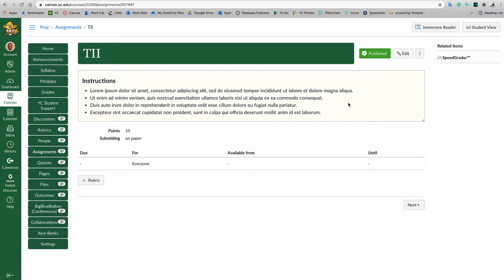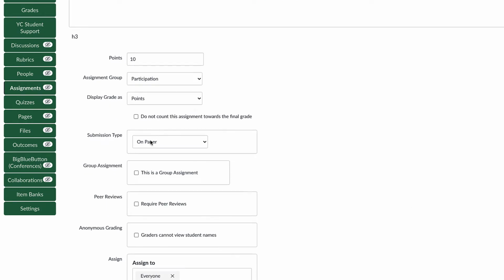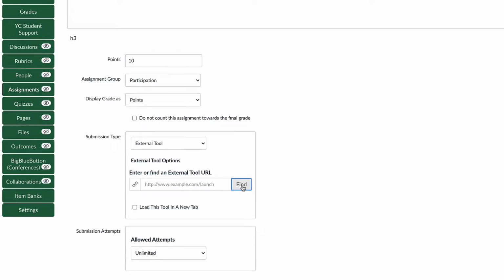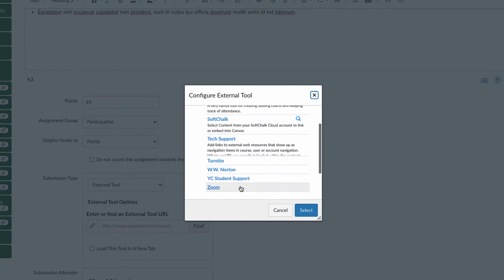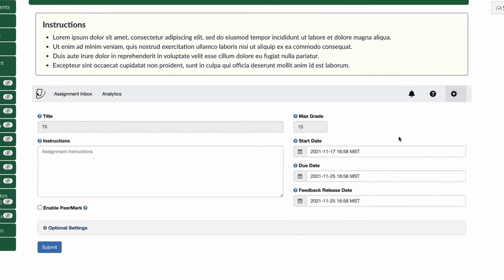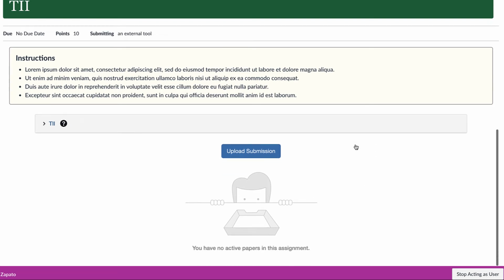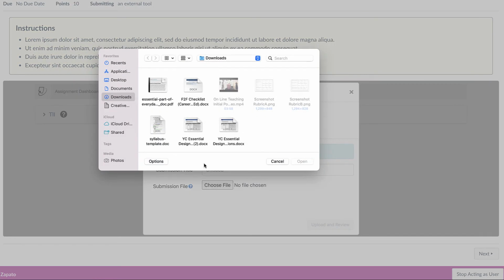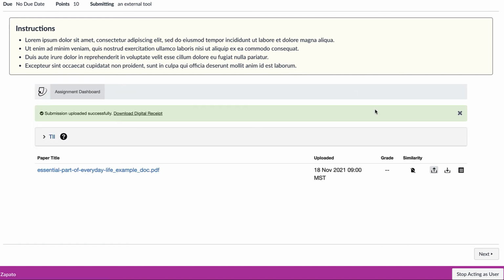How to make TII assignments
This short video demonstrates how YC faculty can turn a normal Canvas assignment into a Turnitin assignment.